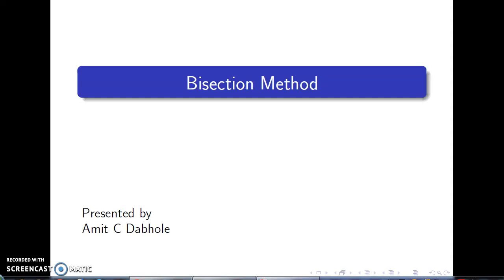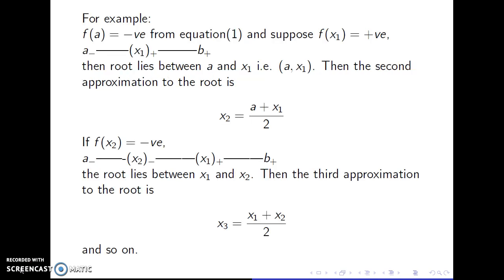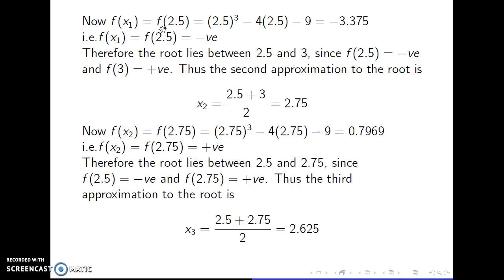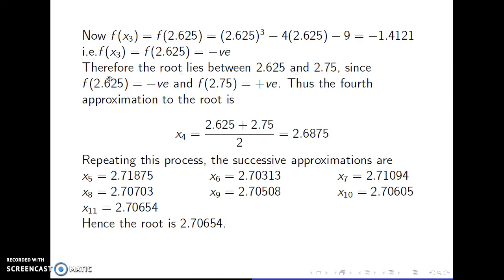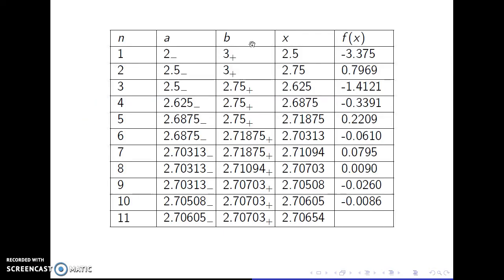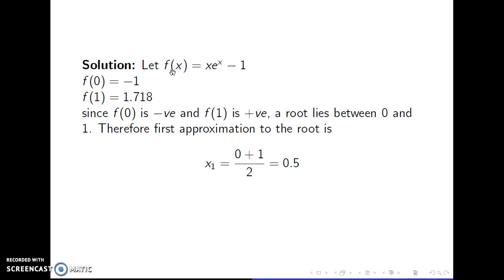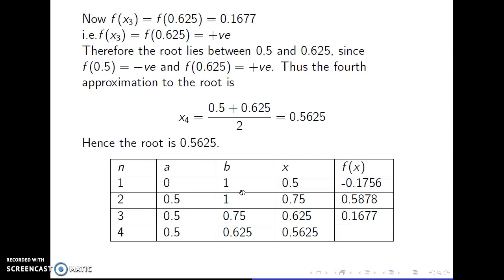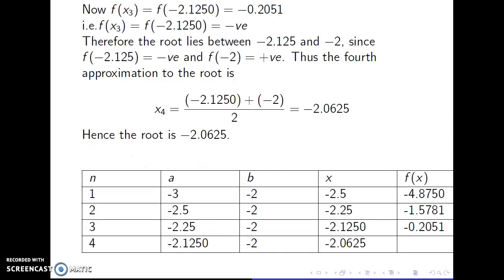BisectionMethod Numerical Method: Bisection Method Video -1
Explanation of bisection method with solved example.
for more information go through the link of PPT of bisection method